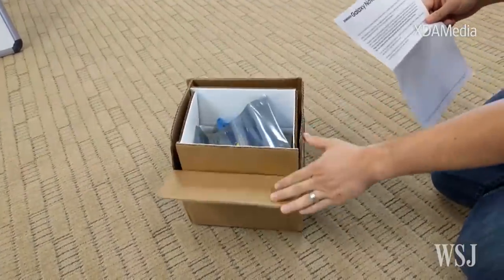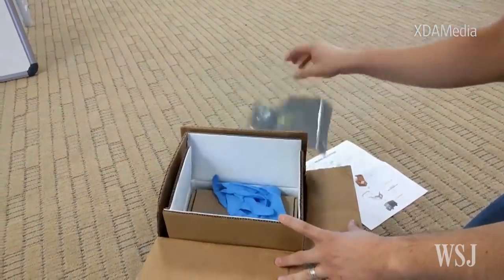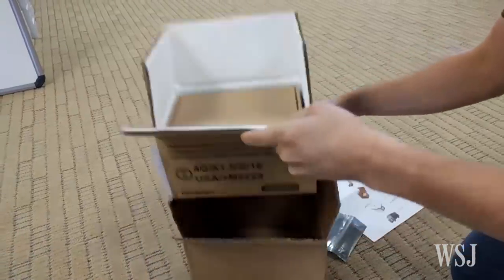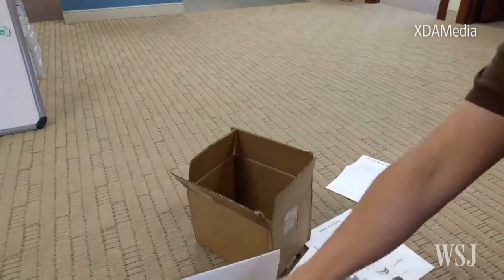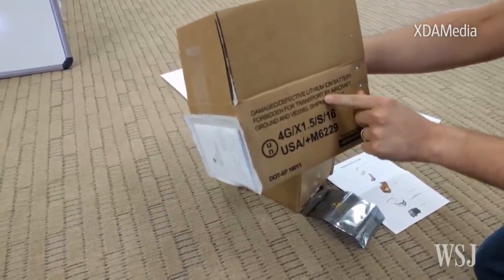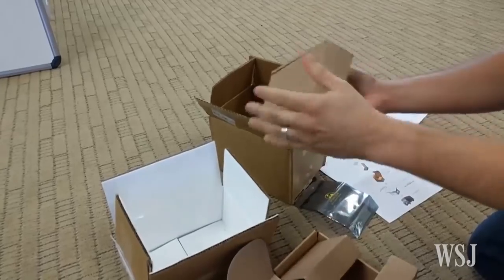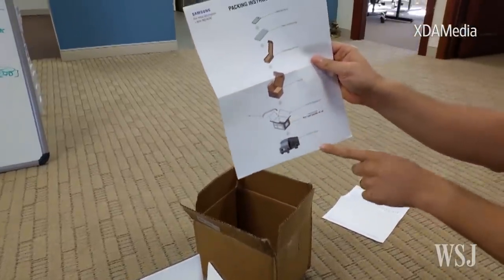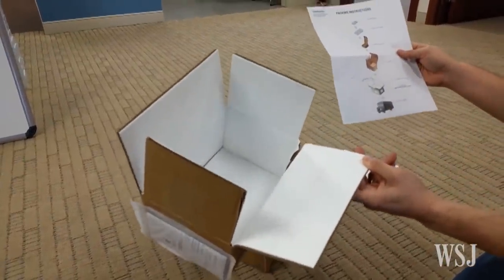Inside Samsung's Galaxy Note 7 Return Kit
Samsung began shipping a return kit to owners of its Galaxy Note 7